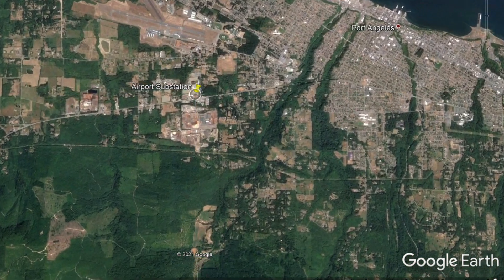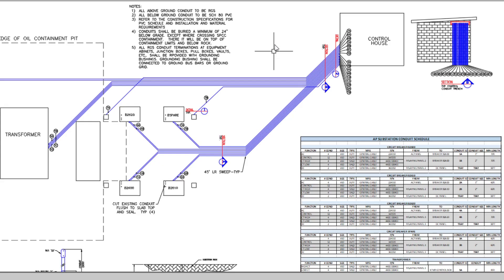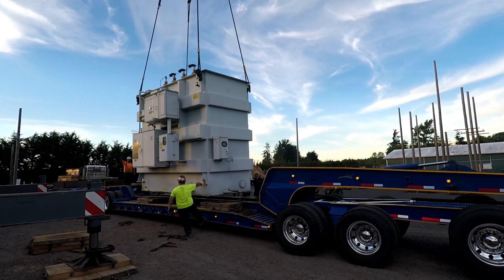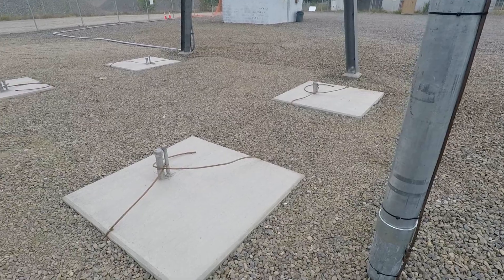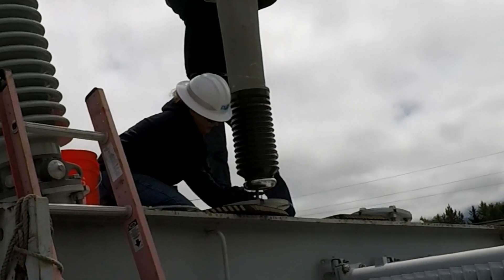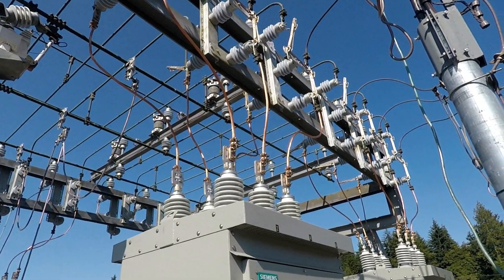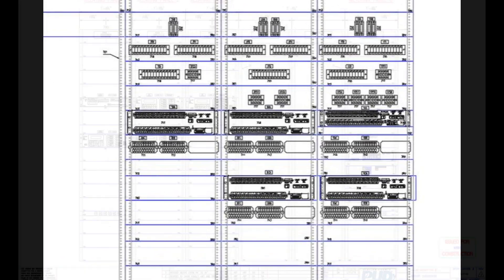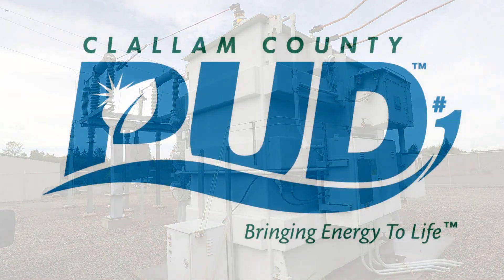Clallam County PUD 115KV Airport Substation Rebuild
This video documents the rebuild of Clallam County PUD's Airport Substation, converting it from 69KV to 115KV, during the summer of 2021.